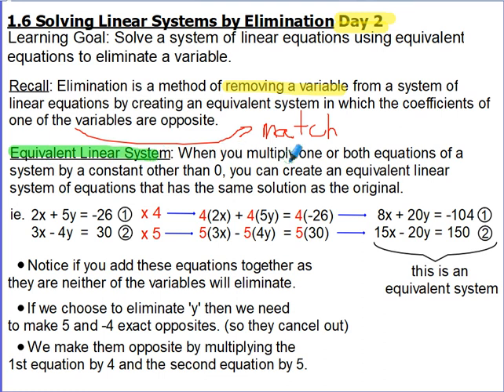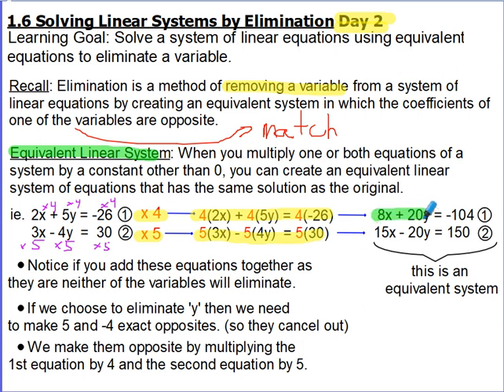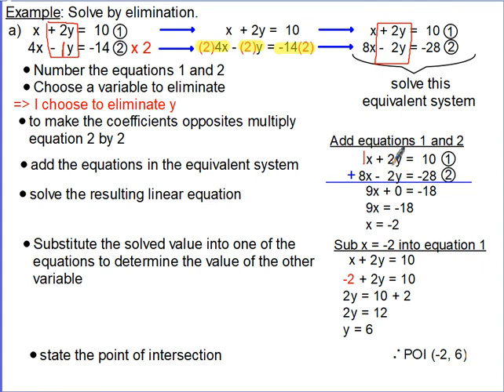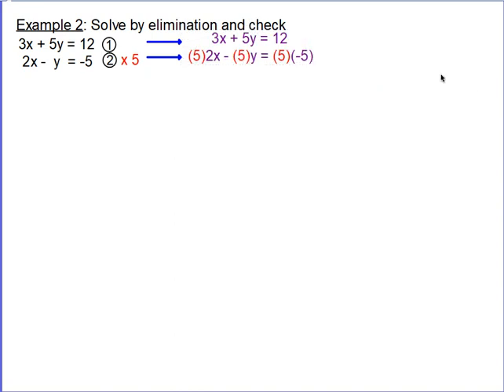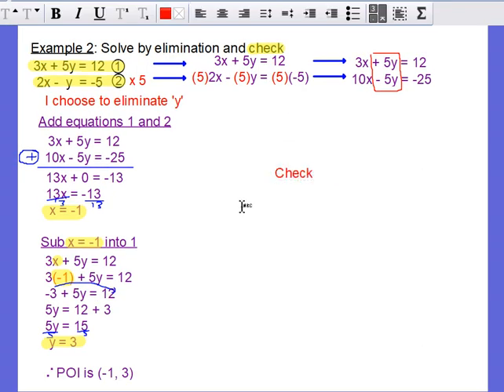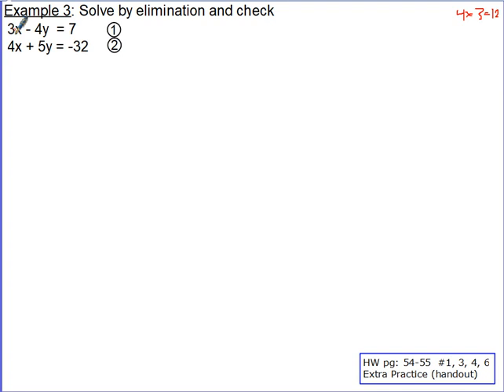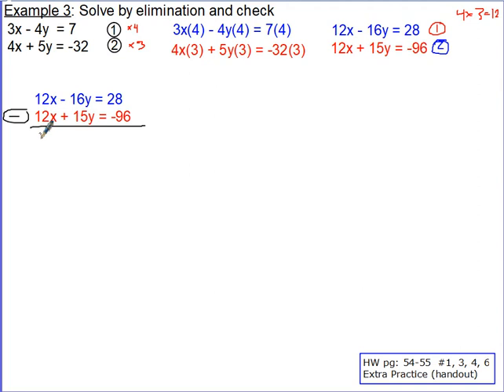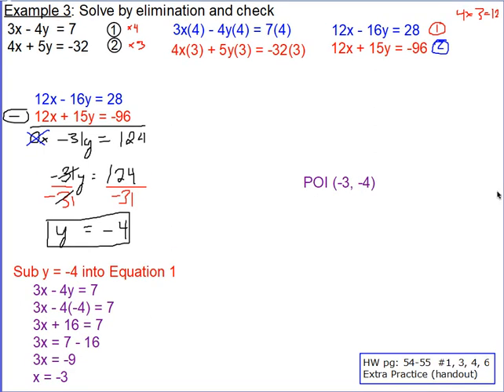1.7 Solving by Elimination Day 2